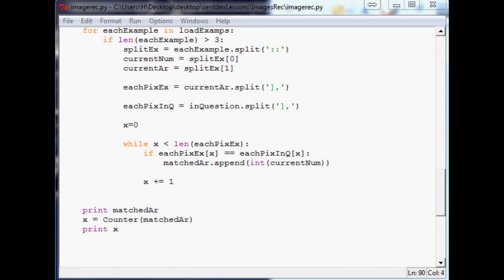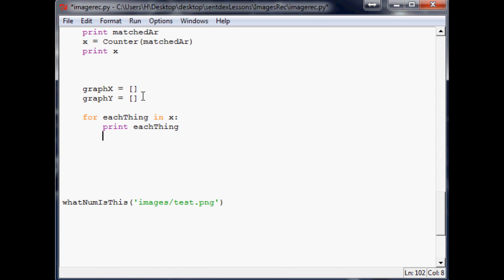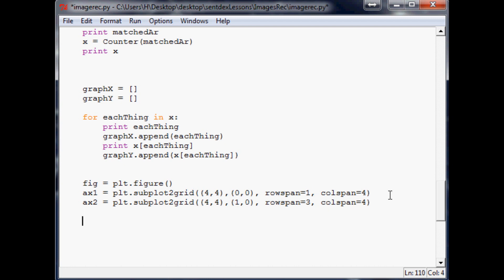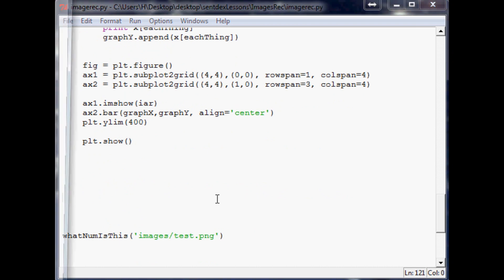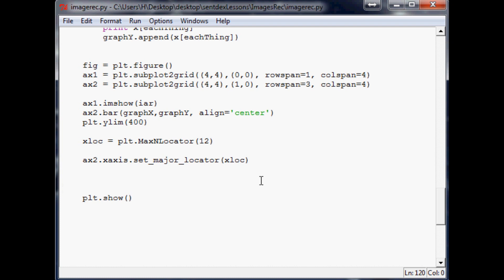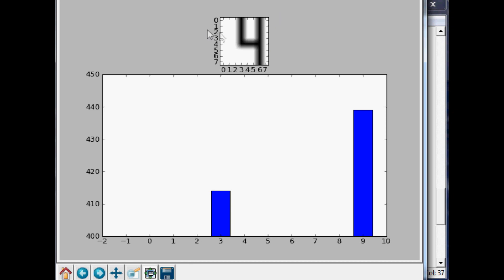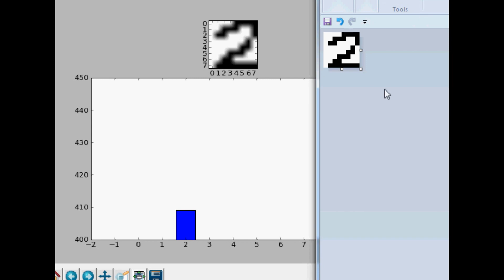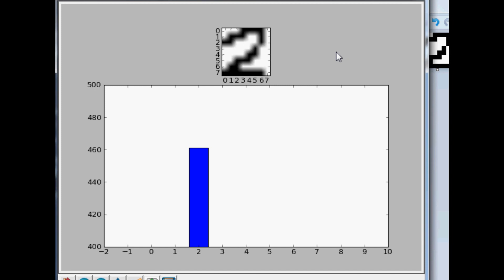Image Recognition and Python Part 10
This is the tenth video to my image recognition basics series. Image recognition can be used for all sorts of things like facial recognition, identifying what is in pictures, character recognition, and more.

Sentdex.com
Facebook.com/sentdex
Twitter.com/sentdex